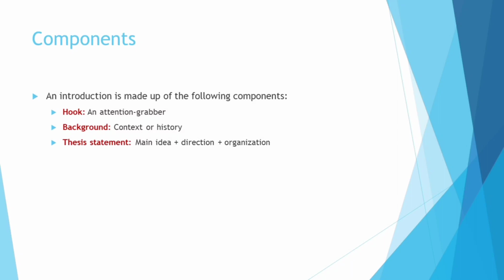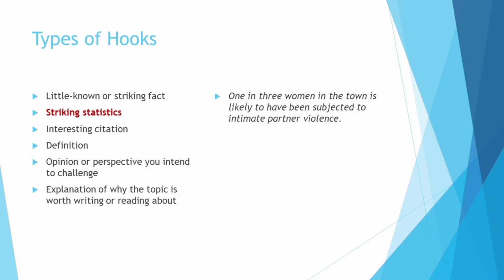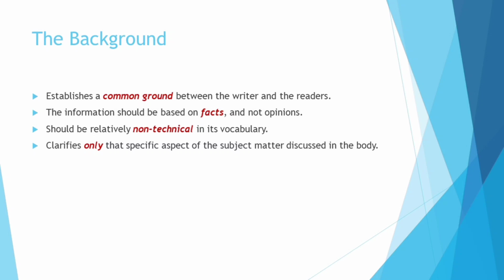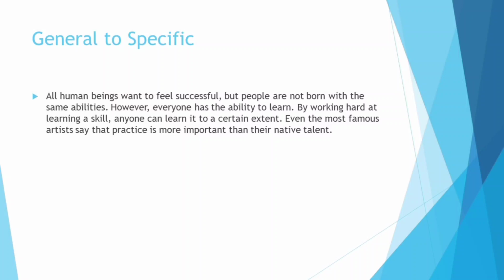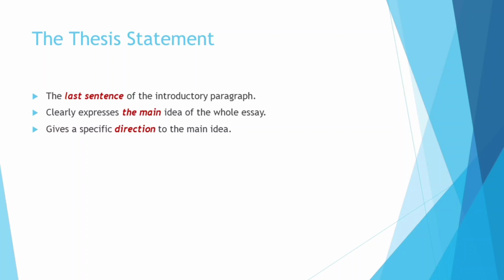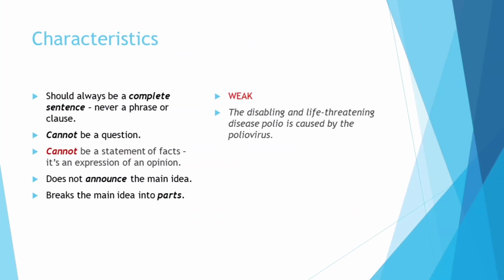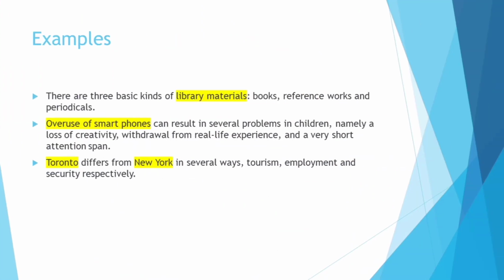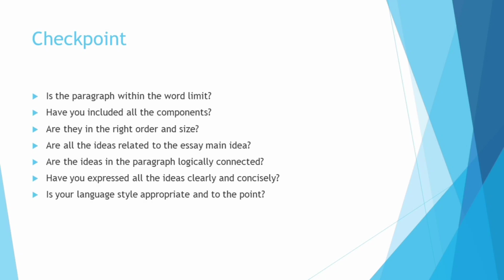Introduction | Academic Writing 2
Academic writing is one of the most, if not the most, important activity at colleges and universities and on standardized English exams like the IELTS and TOEFL exams.

If you think you need help with your academic writing process, then this series is for you. In this episode, we’ll look at the introductory paragraph of the essay, its structure and components. Then, we'll discuss how to write the different components, and finally, we'll learn to revise and edit the paragraph.

You can also check out the Brighter English online bookstore for academic titles

***Outline of Episode 2***
0:00 Intro
0:54 What is an introduction?
1:31 Characteristics of an Introduction
2:33 Components of the Introduction
3:19 The Hook
5:17 Types of Hooks
9:09 The Background Information
10:42 Types of Background
12:03 Examples of Background
15:13 The Thesis Statement
16:26 Thesis Structure
17:42 Characteristics of a Thesis
22:14 Examples of Thesis
25:45 Checkpoint
28:05 Final Words